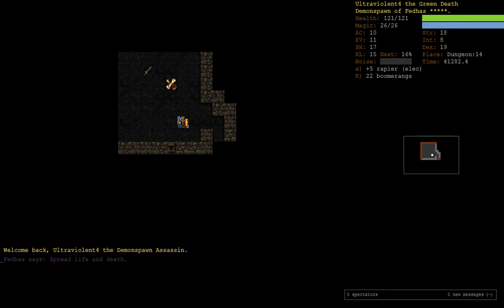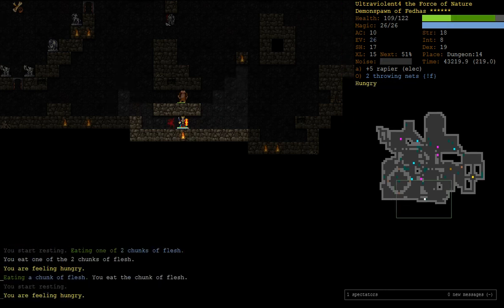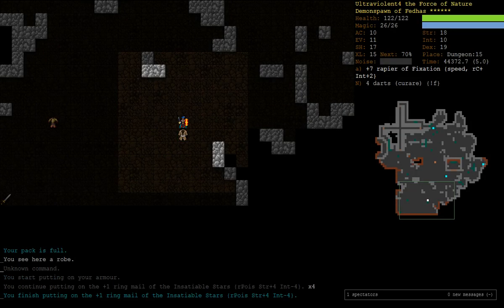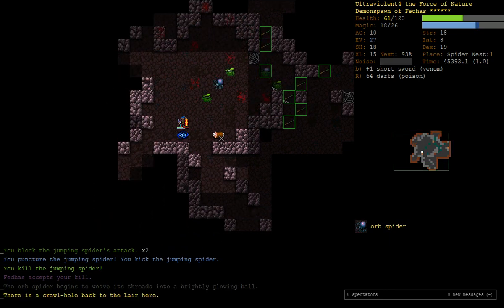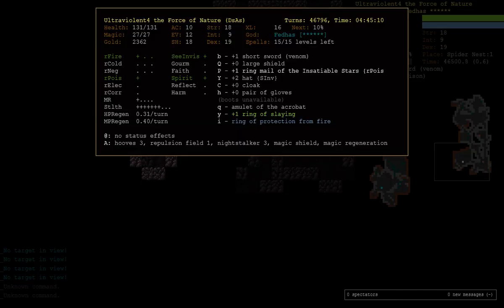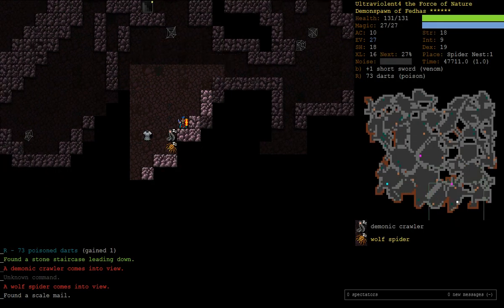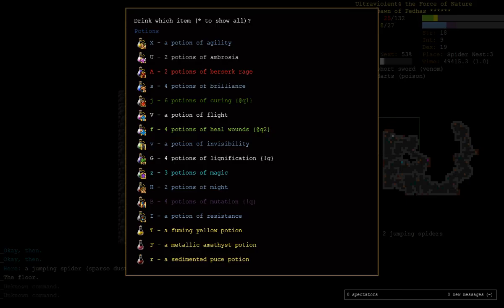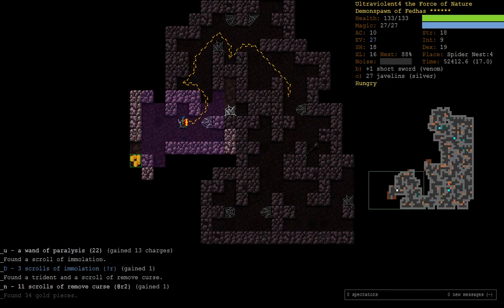GotM 9 - Demonspawn Assassin of Fedhas Part 6 - Dungeon Crawl Stone Soup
UMBRALIEVABLE

This is Part 6 of a seeded Demonspawn Assassin (DsAs) run for Game of the Month 9. I'm looking to try out Fedhas for the first time since the 0.24 rework. To play along yourself, visit the GotM 9 Announcement Thread for instructions.